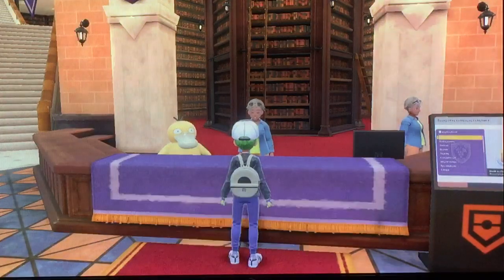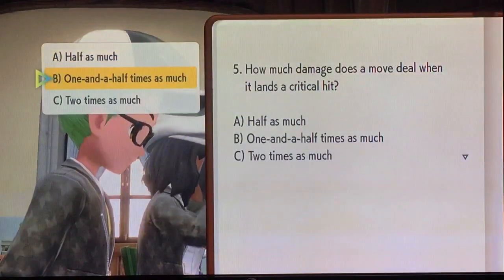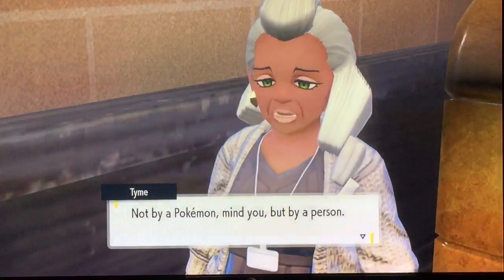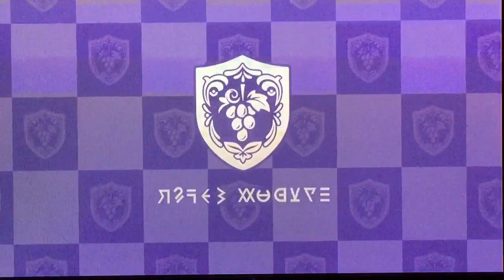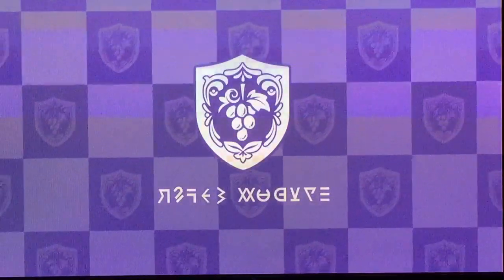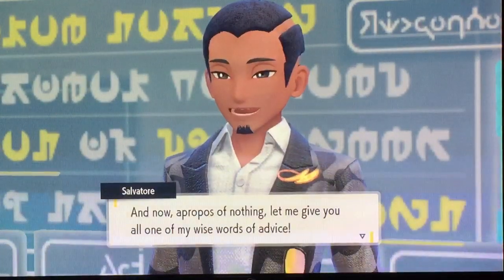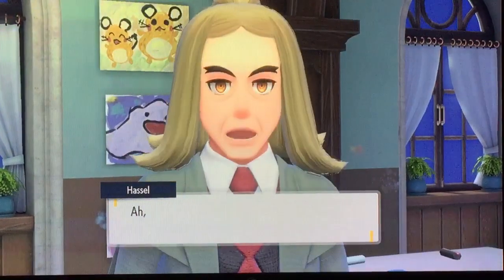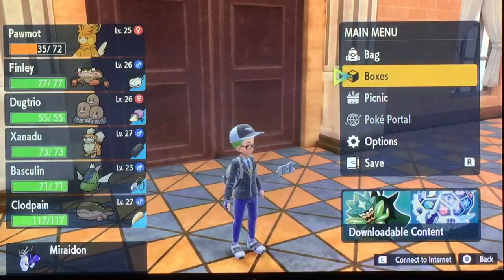Let’s Play Pokemon Violet: Part 14 [Class in Session - Midterm Hero]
All the classes are unlocked now including the midterms for some more rewards. So this episode, I’m just chilling and focusing on completing these academy challenges.

Also a new classmate joins the midterms... We will call him Marcus.